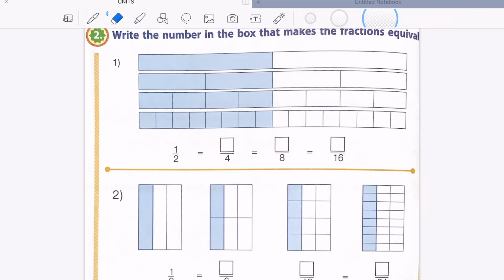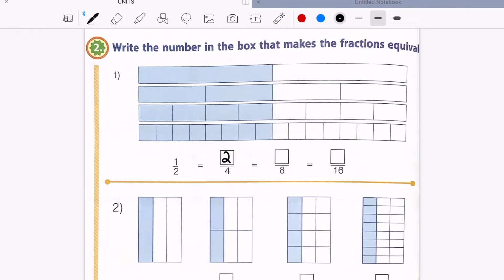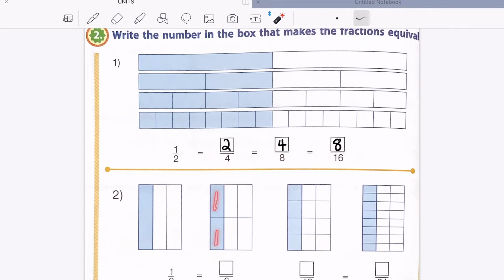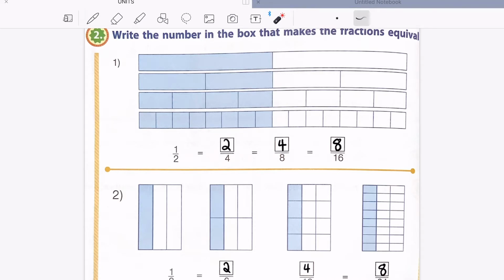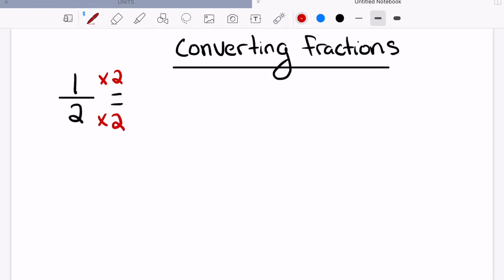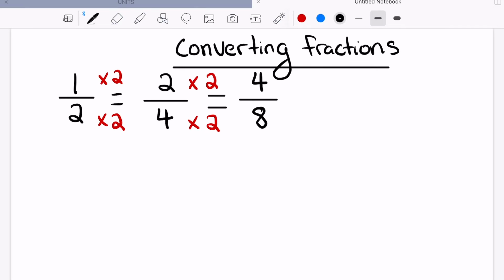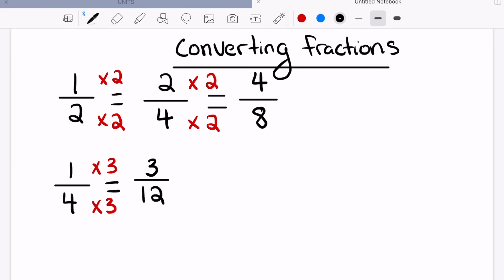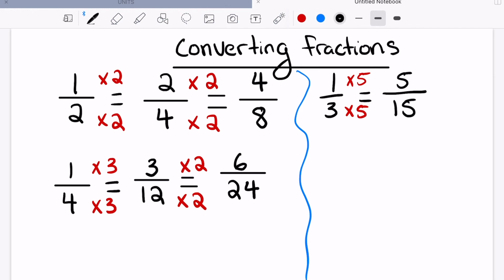Converting Fractions Part 1 IEP P4 MATH ANUBAN SISAKET